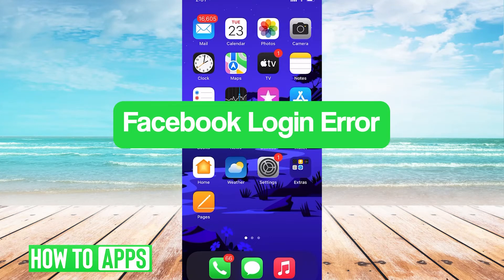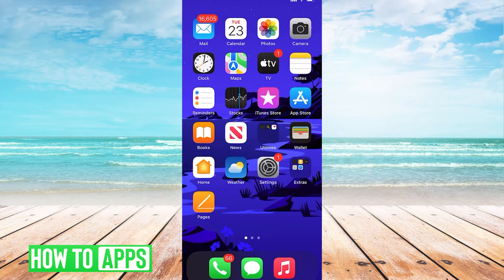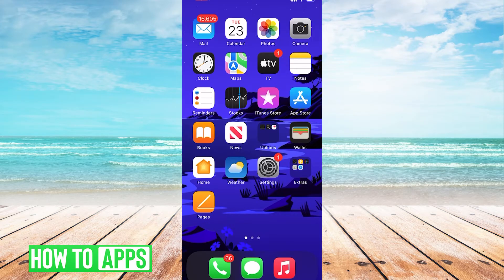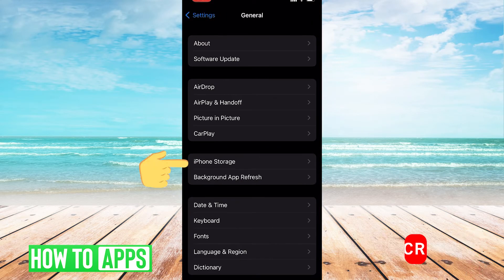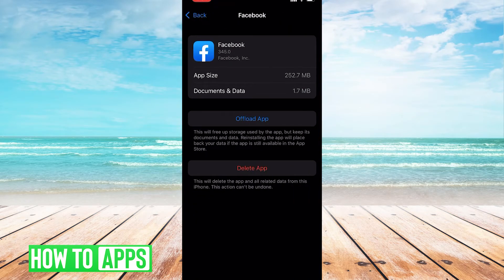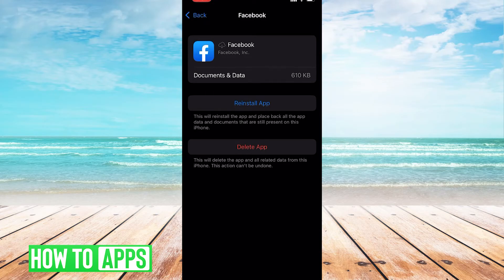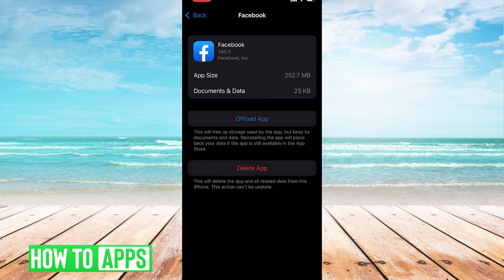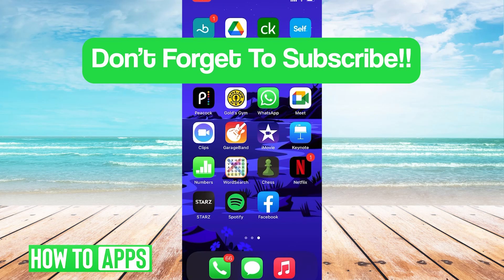How To Fix Facebook Login Error On iPhone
Let's show you how to fix the Facebook login error.

In this video, I walk you through the steps to fix the Facebook login error. Typically, this error is caused by corrupted files within the app on your device. To solve, go to Settings, General, iPhone Storage. Here locate the Facebook app and click on Offload App to remove the app but keep your data. Then reinstall the app. This should solve the problem.